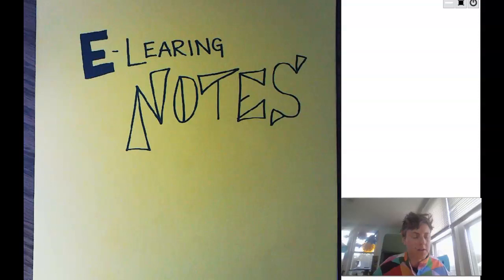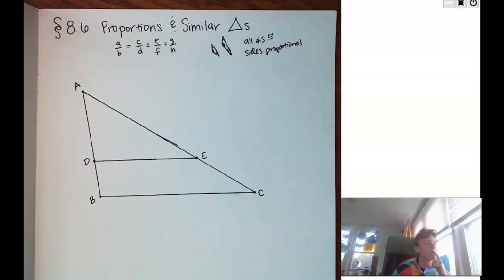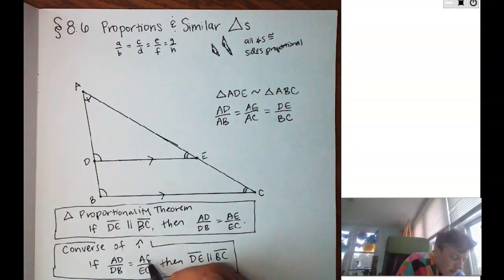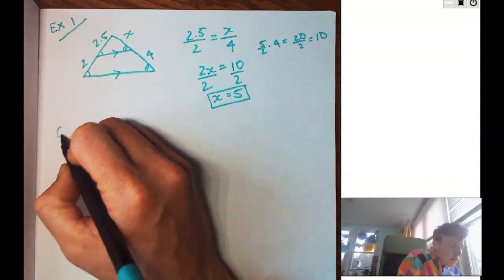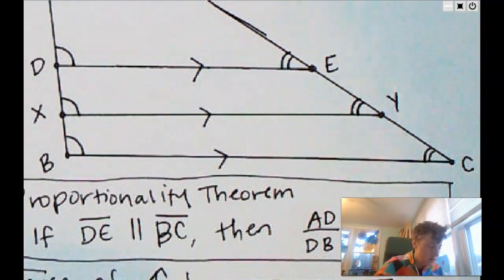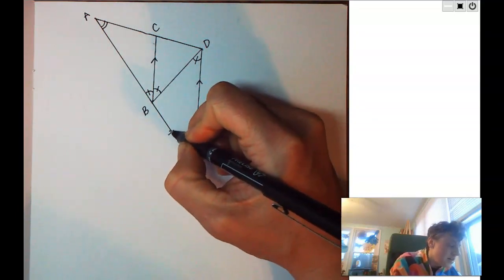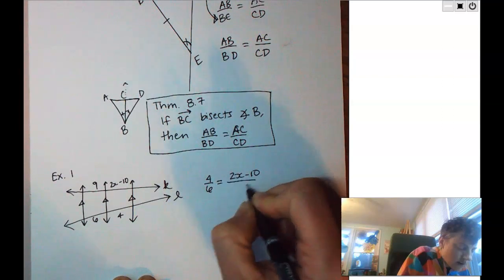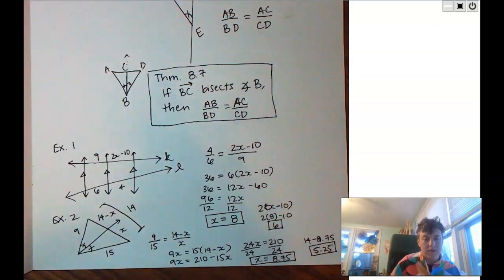8 6 Proportions and Similar Triangles